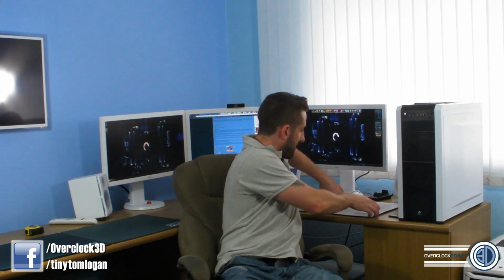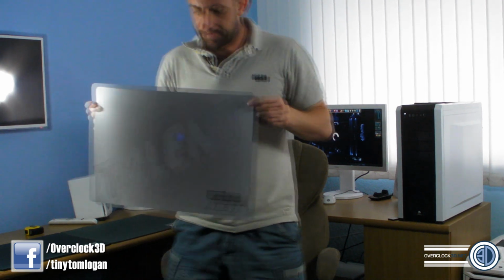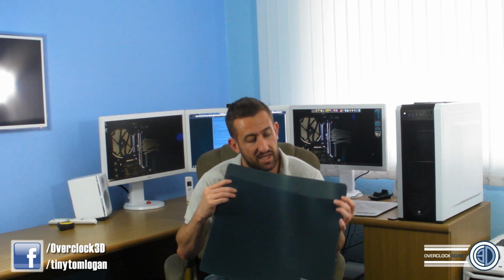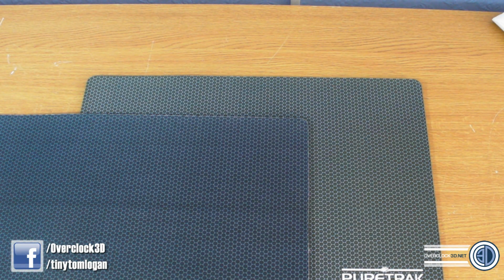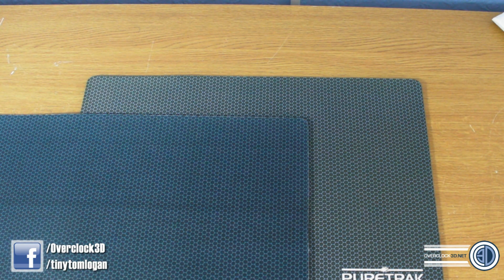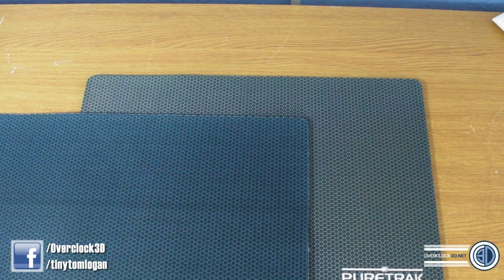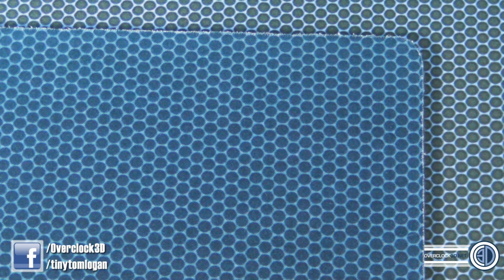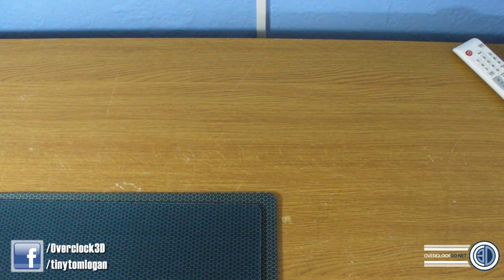Puretrak Talent Review - 2.5 Years use New vs Old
I compare a brand new Puretrak talent to my 30 month (2.5 years) old Talent fresh from the washing machine!